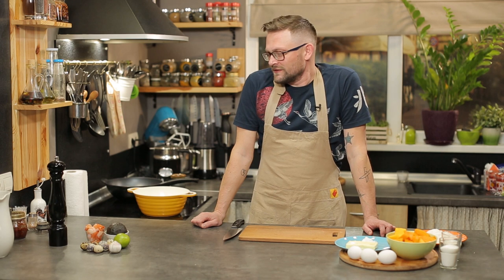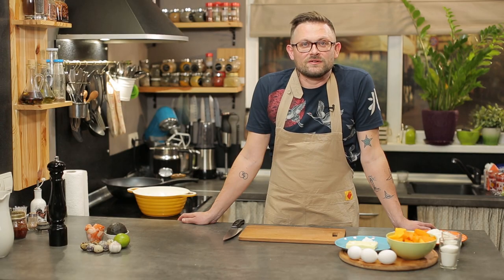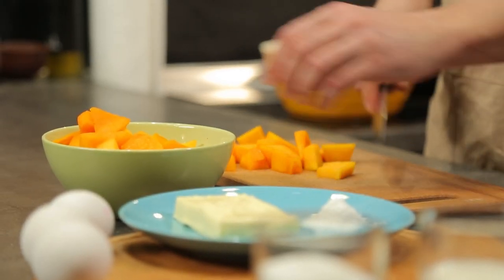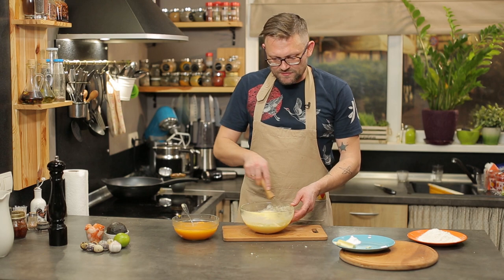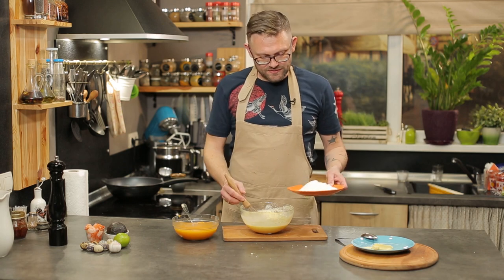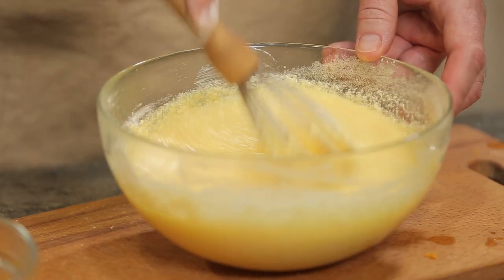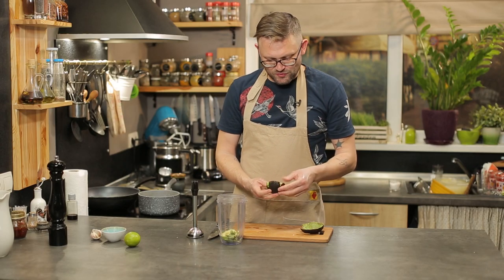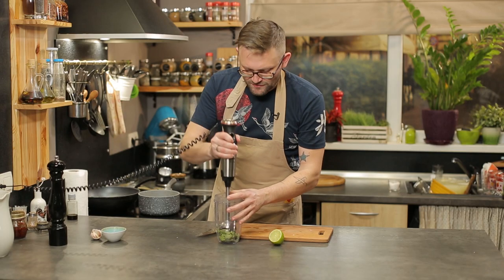Пикник на Даче: КРЕВЕТКИ С АВОКАДО и ПУДИНГ ИЗ ТЫКВЫ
Вариант легкого, но питательного завтрак с десертом. Минимум ингредиентов, а время приготовления — всего 15 минут:

Пудинг из тыквы:
- тыква, 500 г
- масло сливочное, 70 г
- сахар, 100 г
- яйца куриные, 3 шт.
- разрыхлитель, 2 ч. Л.

Креветки в пюре из авокадо:
- авокадо, 1 шт.
- яйца перепелиные, 8 шт.
- креветки, 10 шт.
- масло оливковое
- лайм, 1 шт.